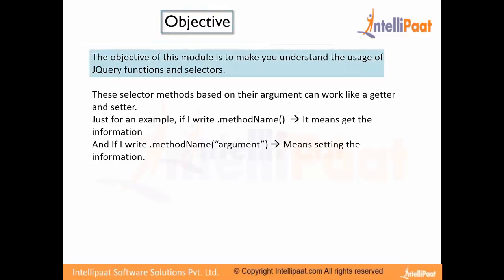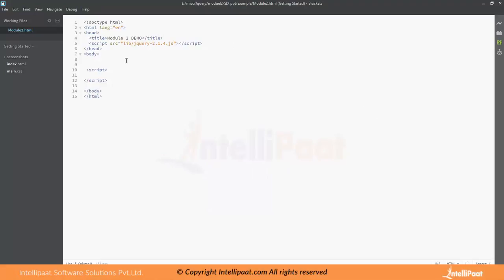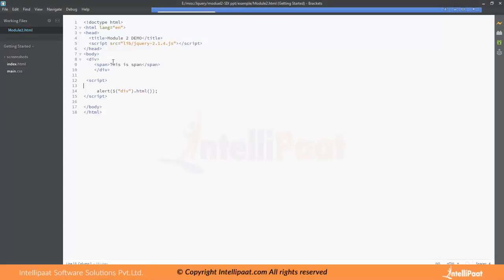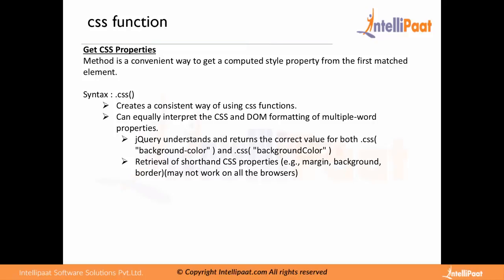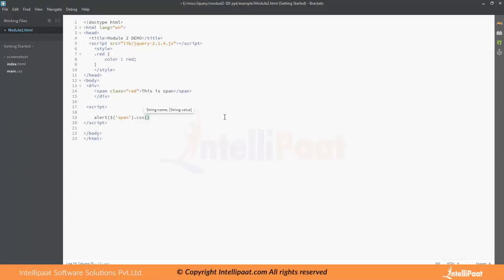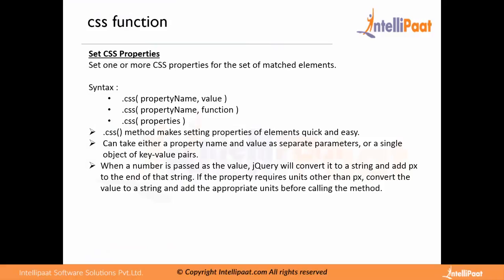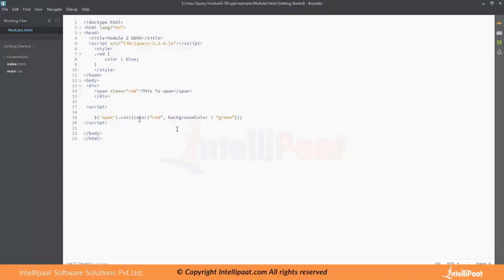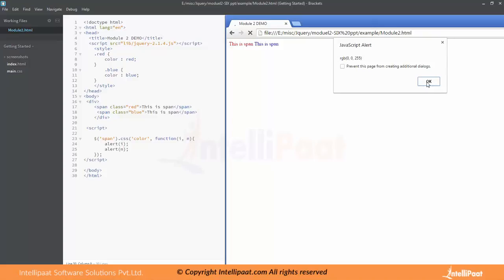Introduction to jQuery | jQuery Tutorial for Beginners | jQuery Online Training - Intellipaat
This is website development training video that is meant for both beginners and advanced learners. You will learn about PHP, HTML, MySQL, JQuery, in order to get a complete idea of creating a website from scratch. This training includes website content management, client-side scripting, working with databases, UI & UX best practices and implementation. Check the Intellipaat website development training, tutorials and interview questions.